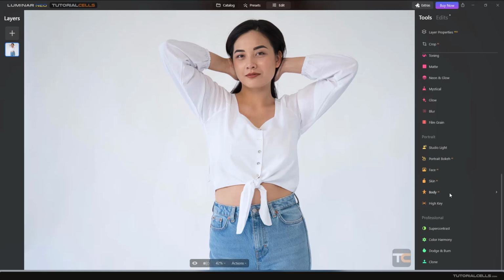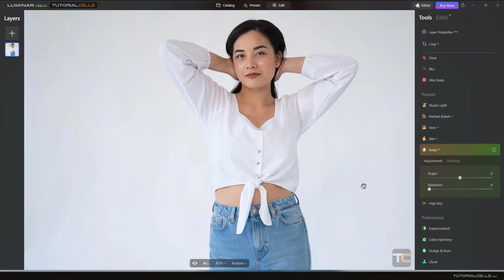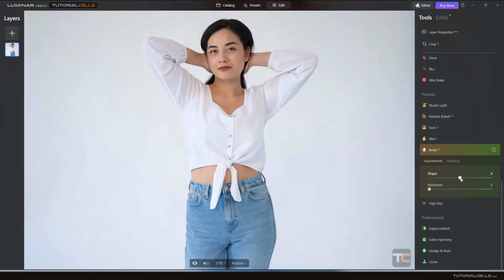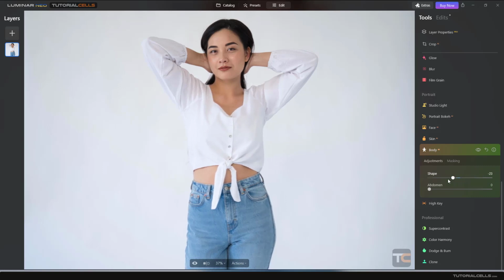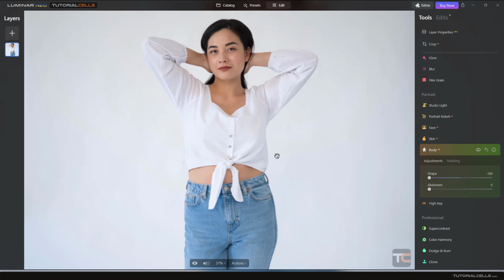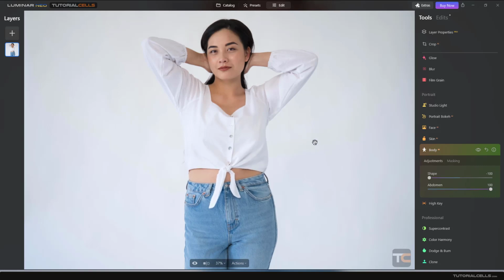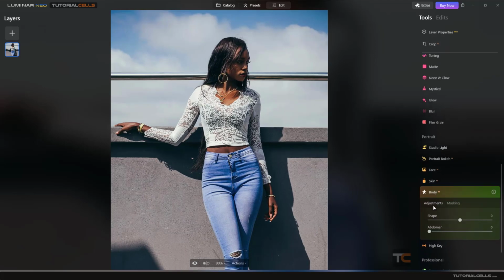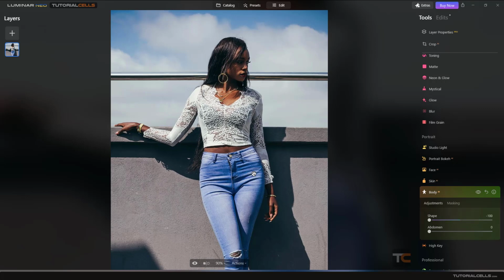0032. Body AI Tool in Luminar Neo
Body AI Tool
The BodyAI tool shapes a subject’s torso and abdomen.